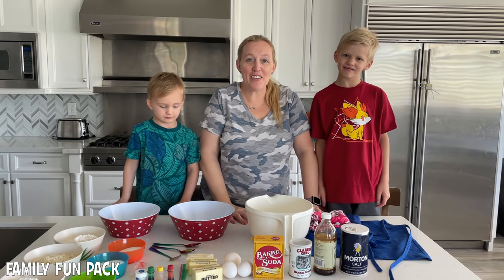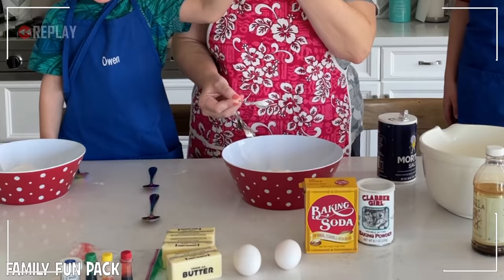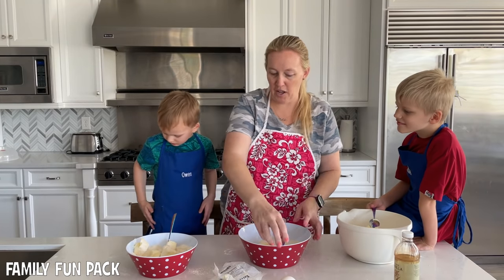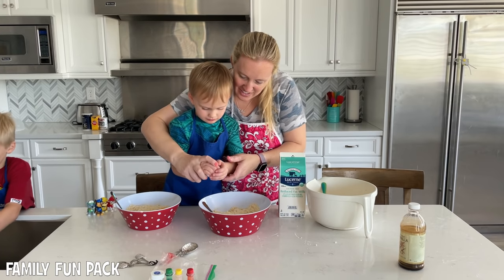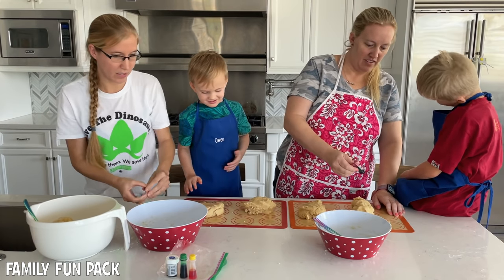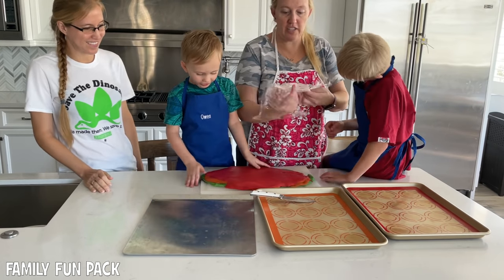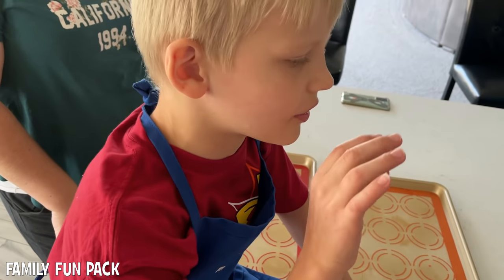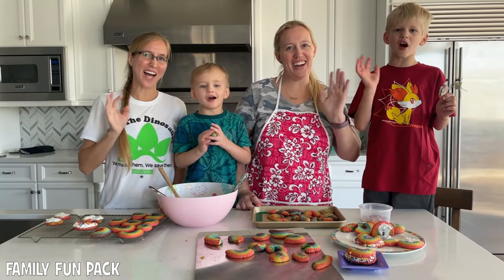Best Rainbow Cookies Recipe || Family Fun Pack Cooking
Matt and the boys went to camp, so Owen, Michael, my sisters and I decided to have some fun.  We made rainbow cookies and they turned out SO great!!  Hope you guys love the tutorial, and be sure to tag us once you try this for yourself!

Hi guys, I'm Kristine and I began documenting my journey through motherhood here on YouTube in 2011. Family Fun Pack is my family of 8 who love to travel and live life to the fullest. With new videos of our daily adventures and milestones posted regularly, you are sure be entertained on our channel.  I offer parenting advice each Monday in my Mommy Monday vlog. I also share my parenting style along the way in my other vlogs, but I like to do it in a more subtle way that comes across as I vlog my daily life.  Our videos are authentic family fun. Thanks for following my journey though parenthood as a mom!

*No product is being promoted in our video. We made this video simply for entertainment.